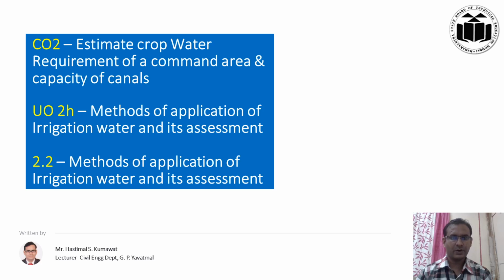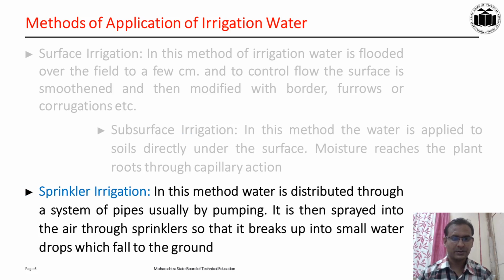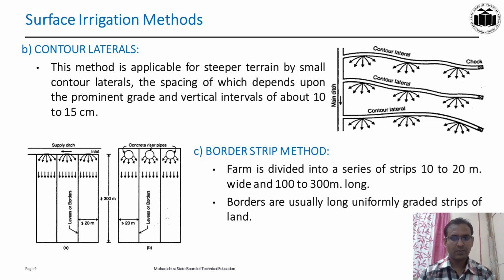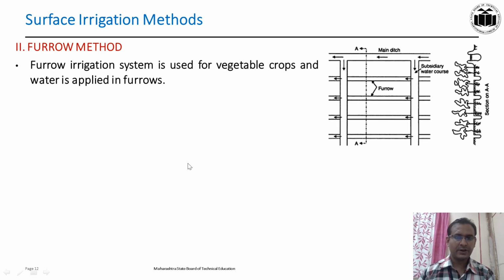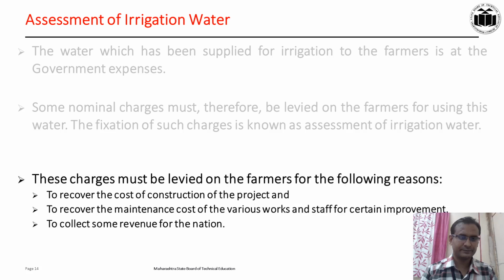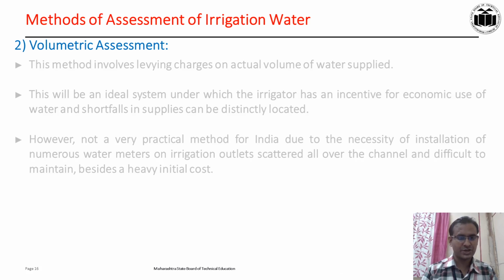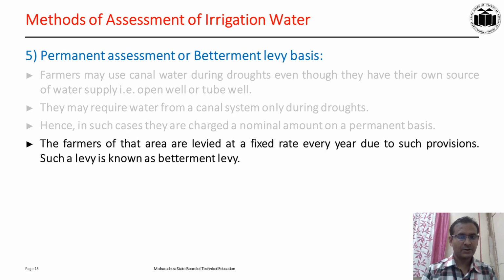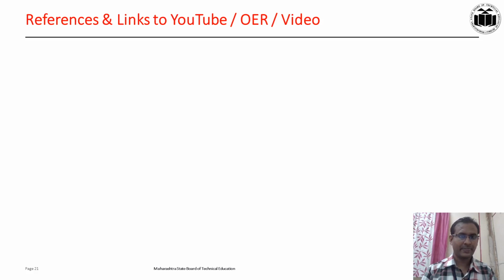Unit 2.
Course outcome :2.2::Methods of application of irrigation water and it's assessment.